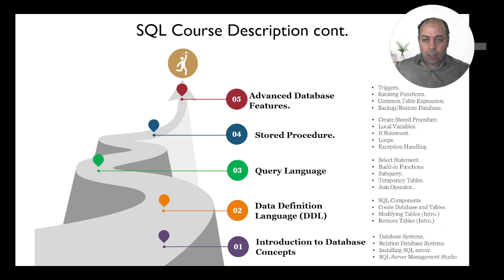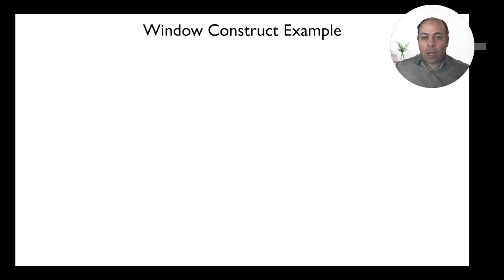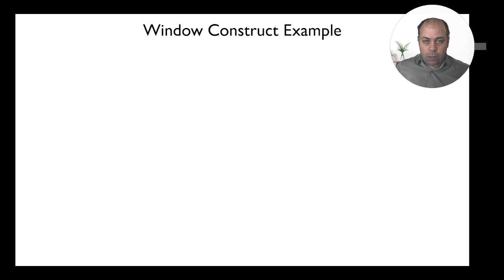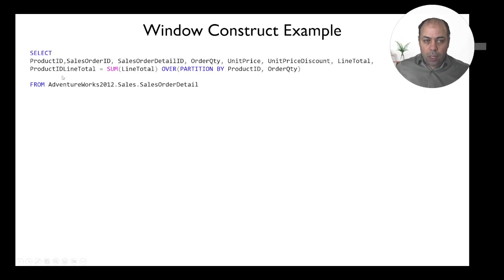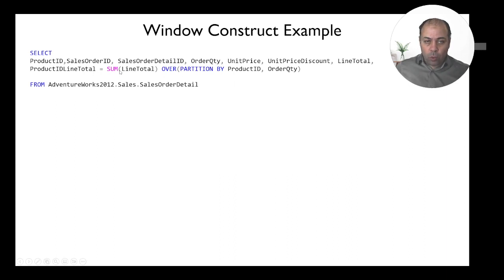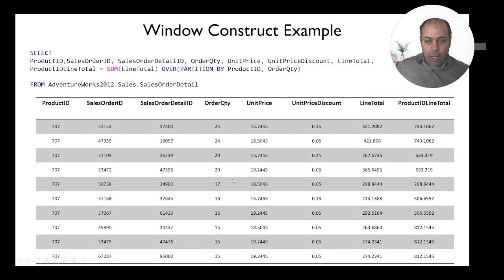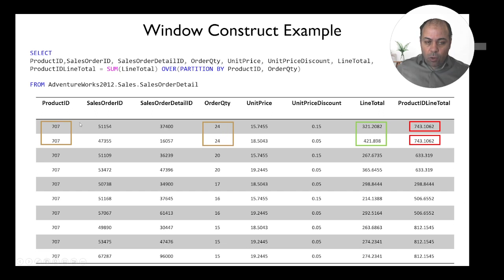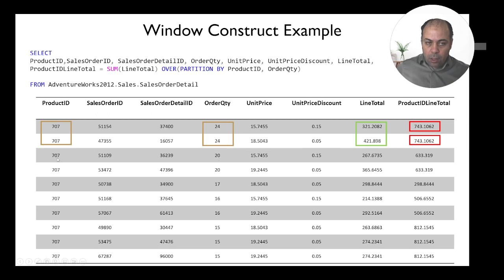SQL Course Demo: Mentormatics.com